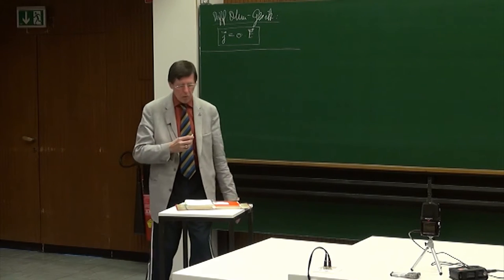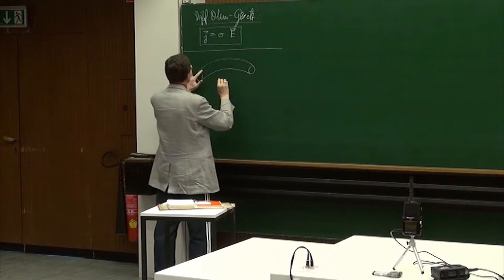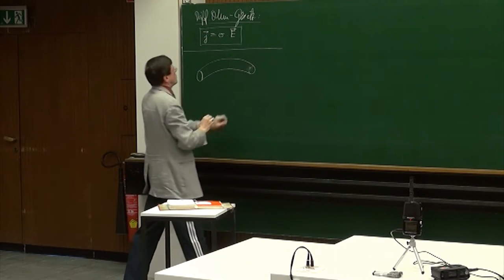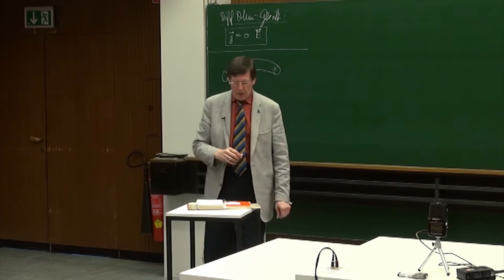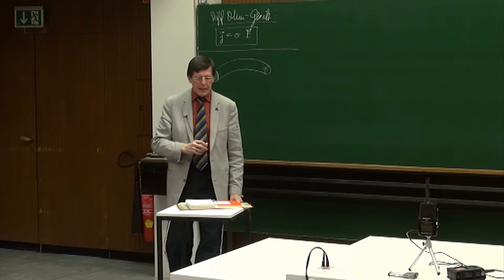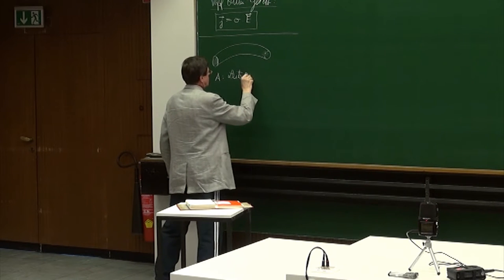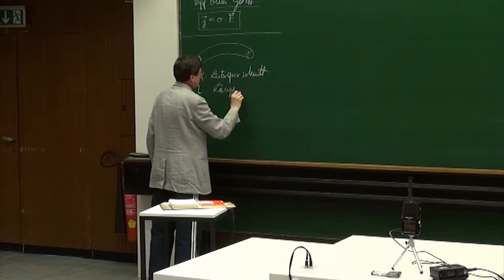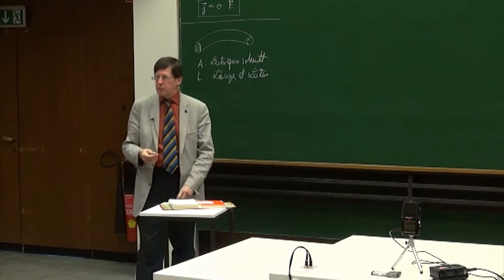PH II - 12 Elektrischer Widerstand, Gleichstromnetzwerke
Einführung in die Physik II
a.o. Univ.-Prof. Dr. Dr. h.c. Paul Wagner
Fakultät für Physik
Universität Wien